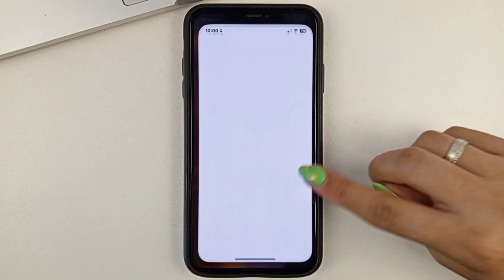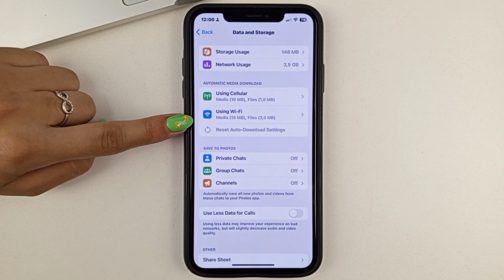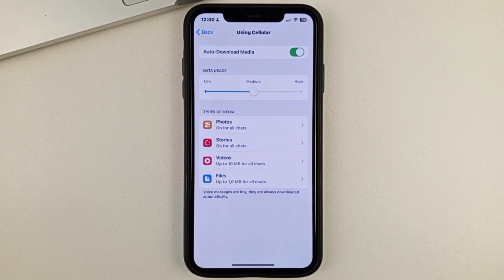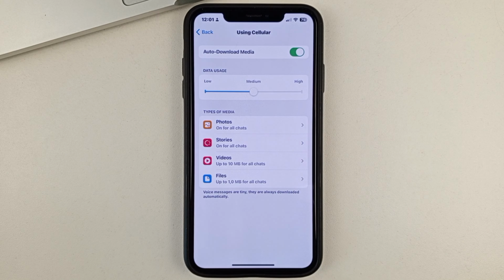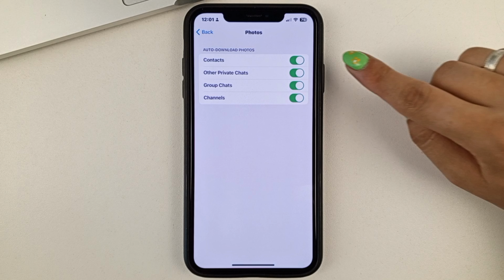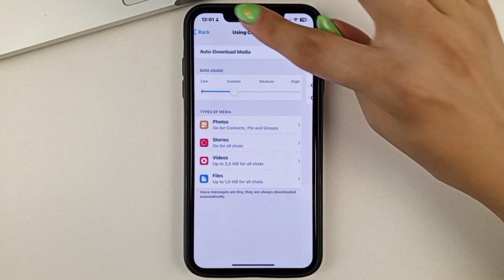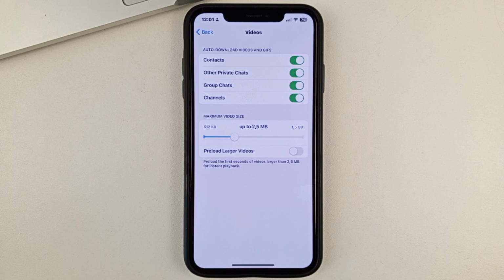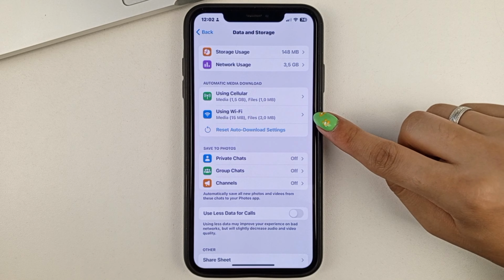How To Enable Background Download On Telegram - Full Guide